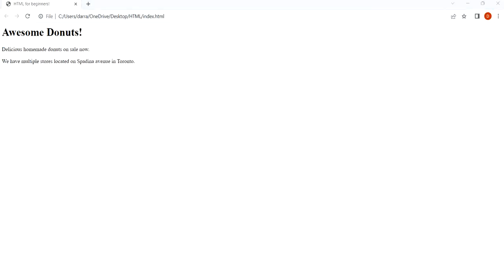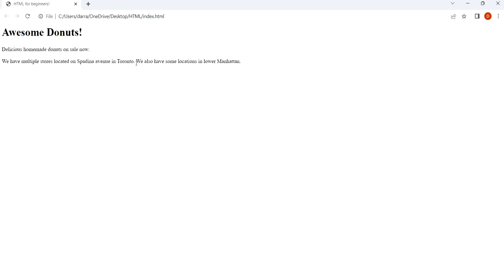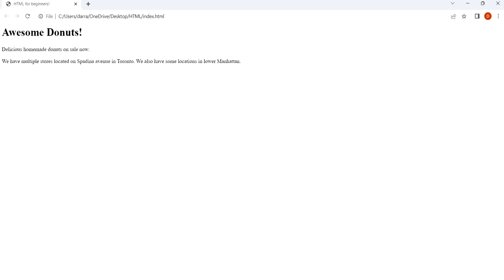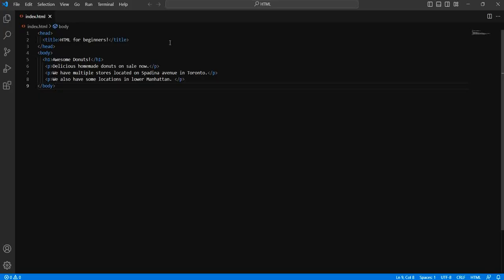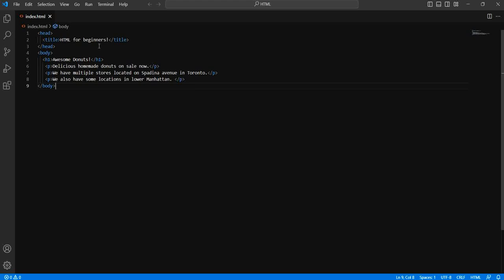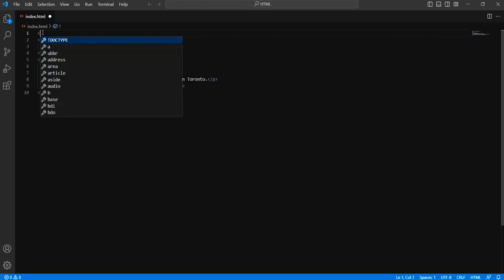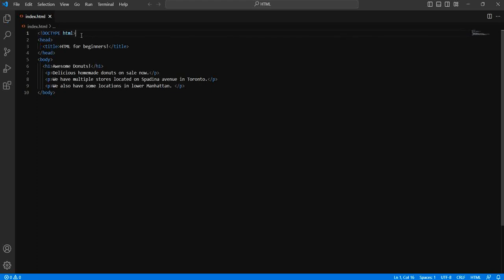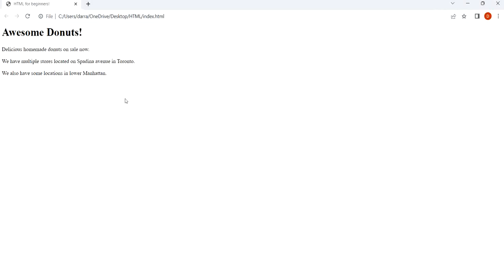Adding paragraphs to a HTML page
In this tutorial we will add paragraphs to our index.html document using the opening and closing paragraph tags.